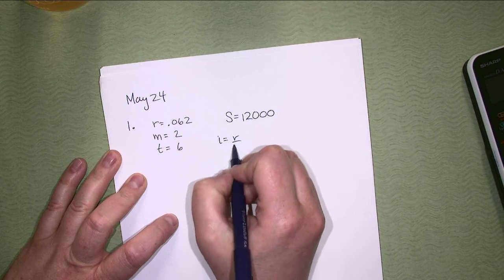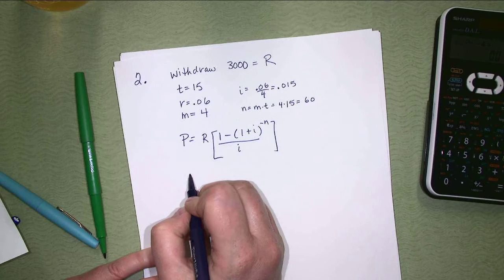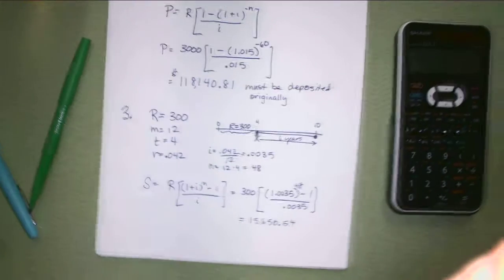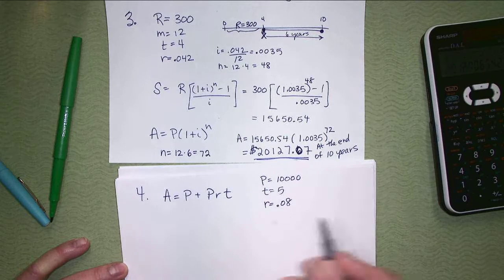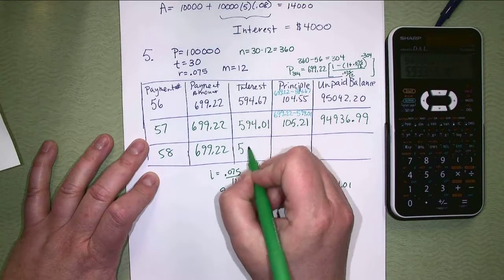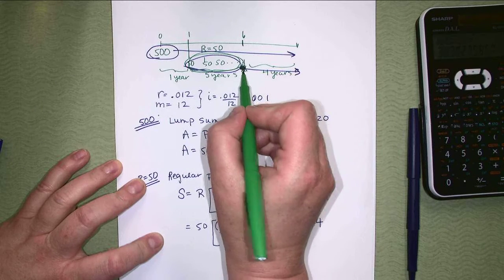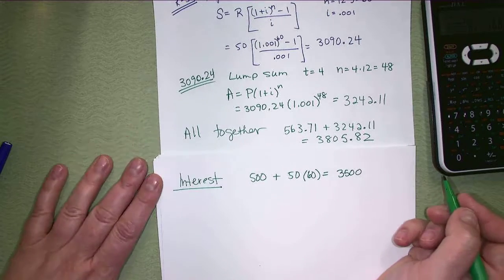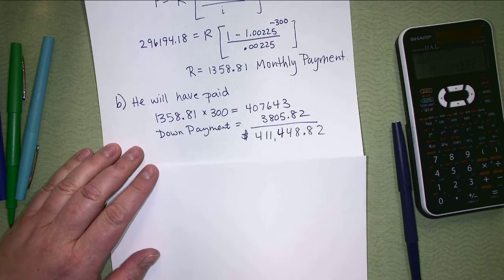may 24 part 1